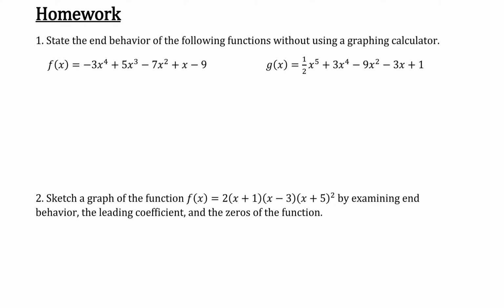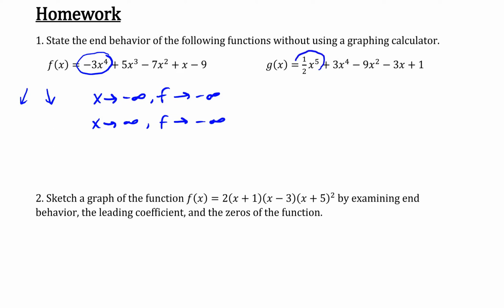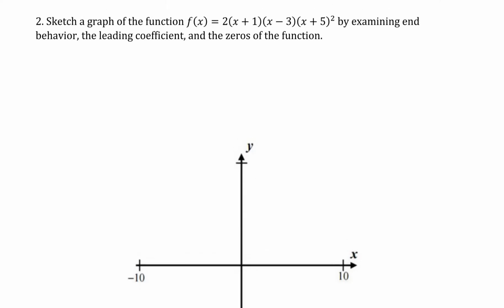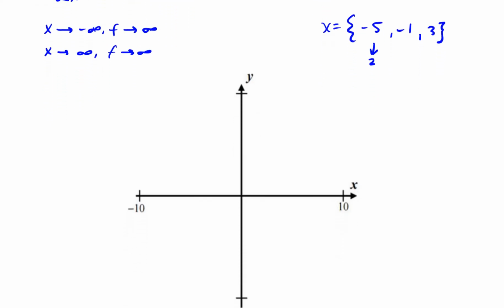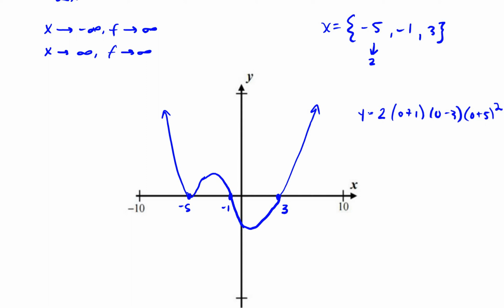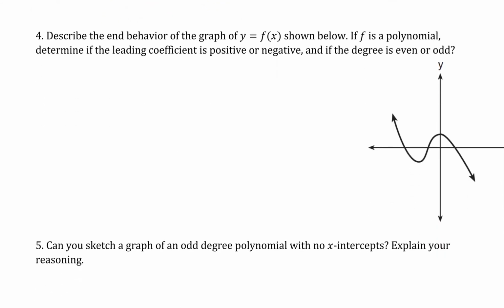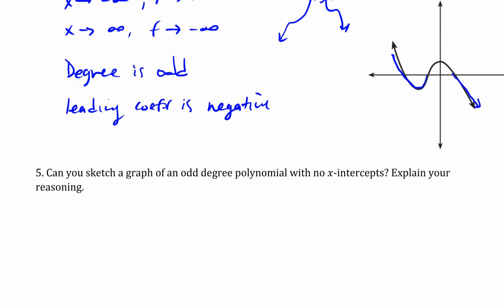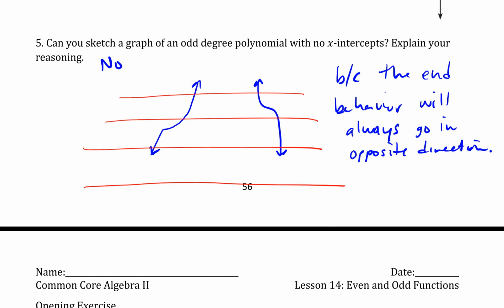Unit 1 - Lesson 13